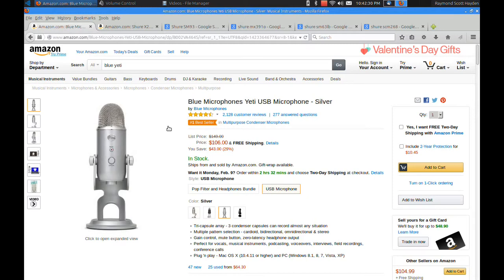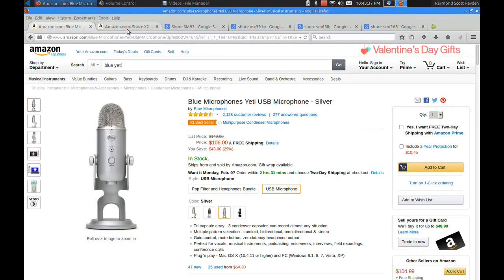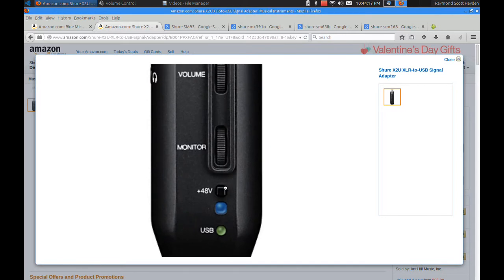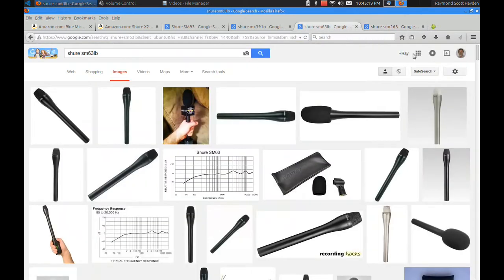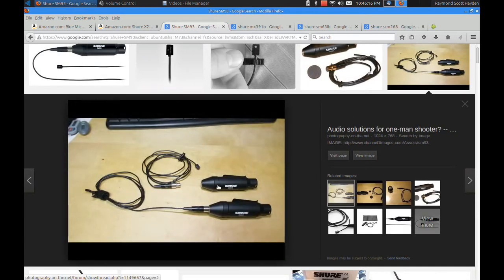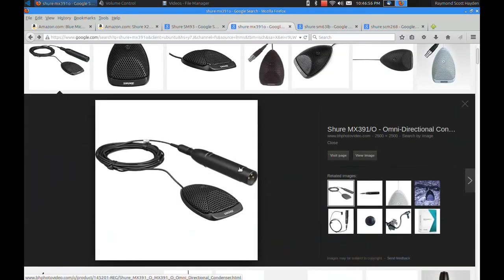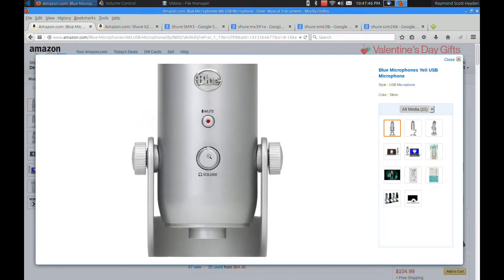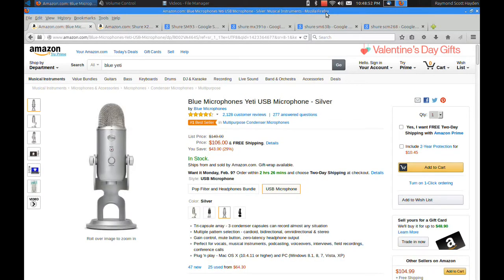Blue Yeti, Shure X2U, SM93, MX391, SM63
Discussion of the Blue Yeti Microphone. I also discuss the Shure X2U, Shure Mixer SCM 268, and microphones - SM391O, SM63, and SM93.

I did not set up the sound baffles, this audio is directly from the Blue Yeti, and it is sitting on a metal desk, right next to the laptop computer.

The laptop is running Linux Ubuntu Studio, and the video is recorded with Record my Desktop software.

I would recommend the Blue Yeti, but it just did not work for me.